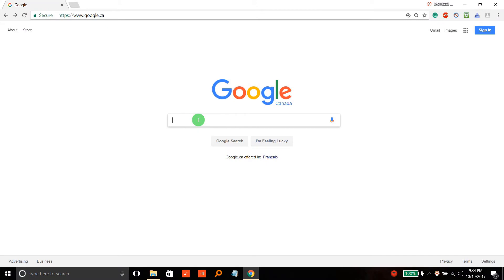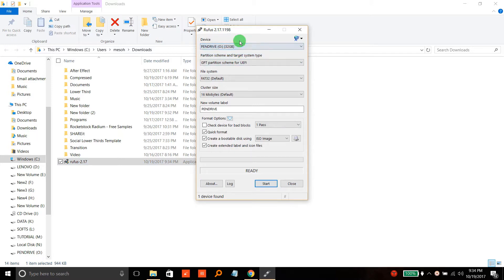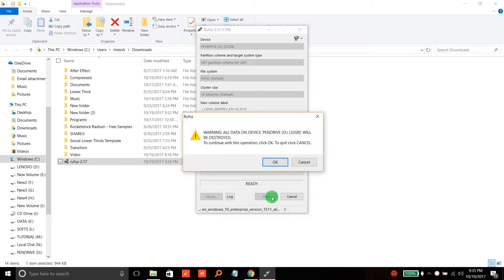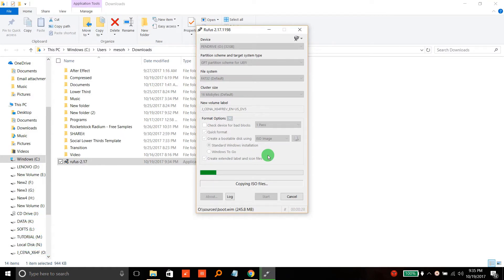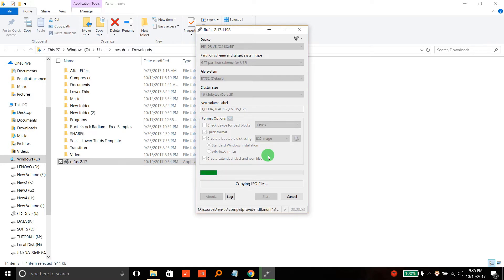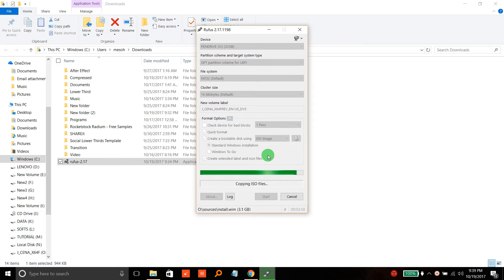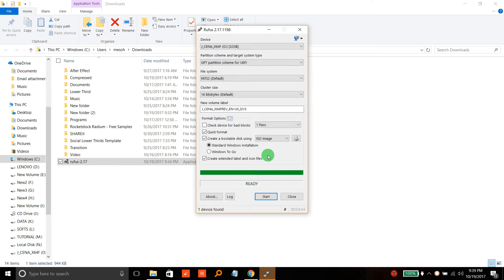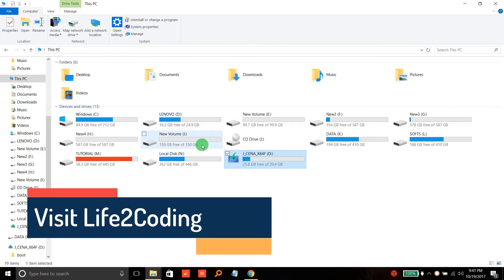Create Bootable USB Pendrive for Windows 10/8/7 and Linux Easily!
You can now install Windows from a USB pen drive easily. It’s easier to carry a small thumb drive than mess around with a DVD. Here’s the easiest way to create a bootable USB flash drive for Windows.